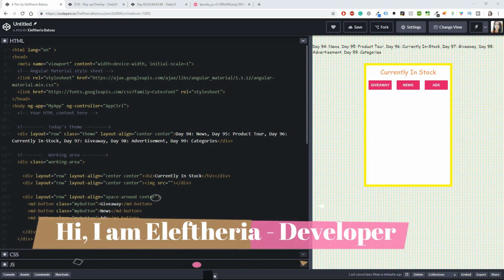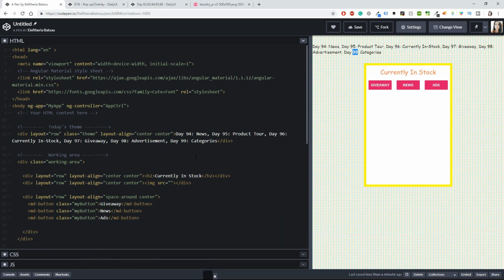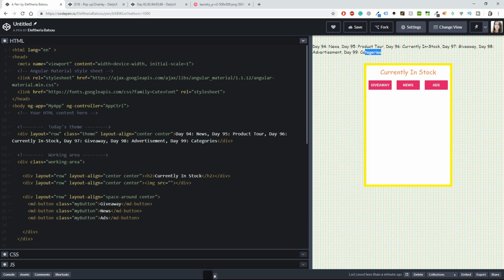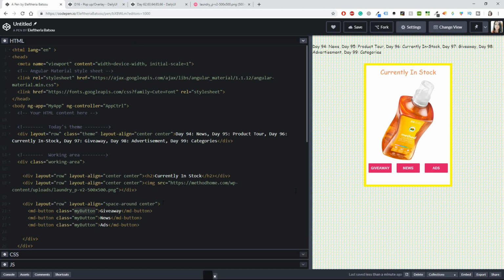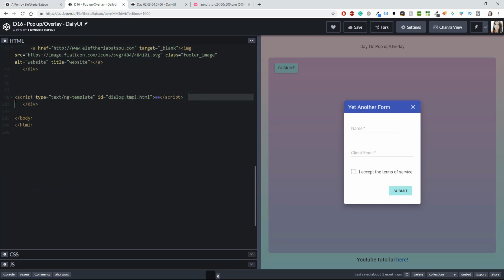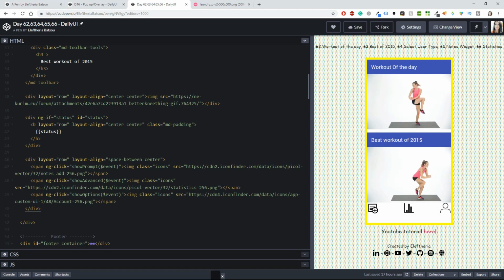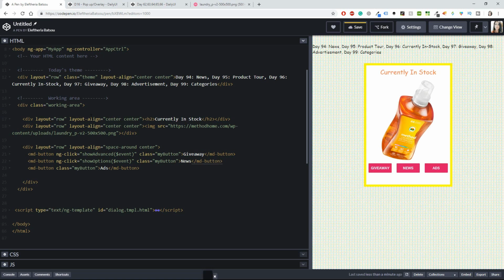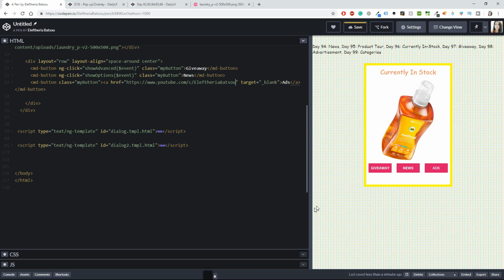[94 to 99/100] Ad's tour and product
Check the details ⬇️

Day 94 to 99 of 100
Theme: Day 94: News, Day 95: Product Tour, Day 96: Currently In-Stock, Day 97: Giveaway, Day 98: Advertisement, Day 99: Categories
Design Hint: --